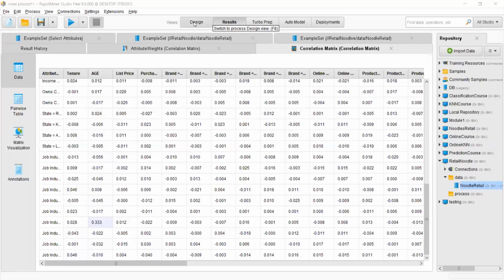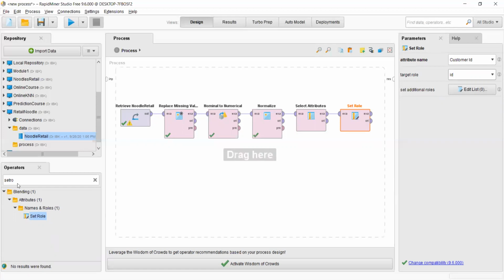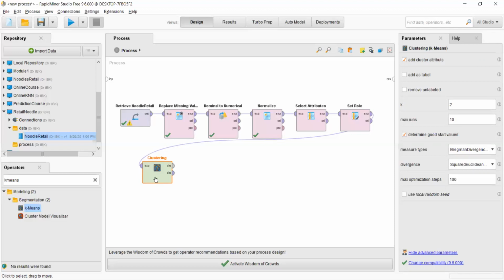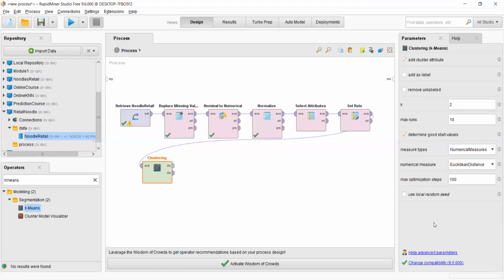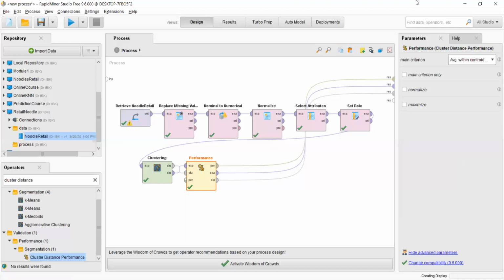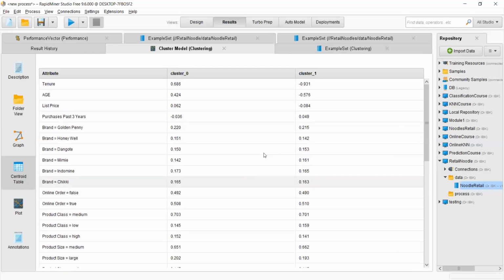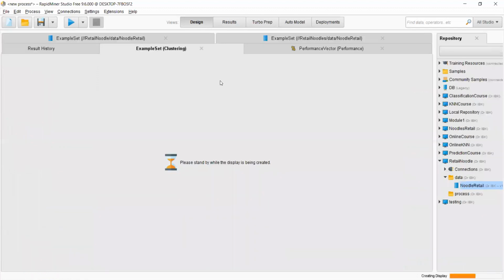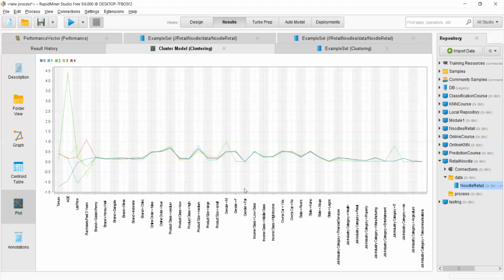K means Practical Problem IV